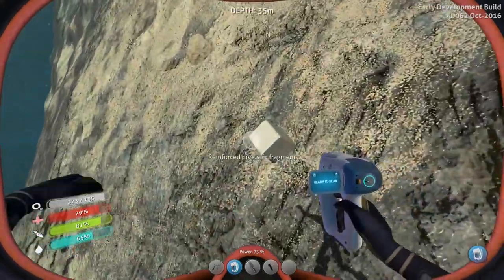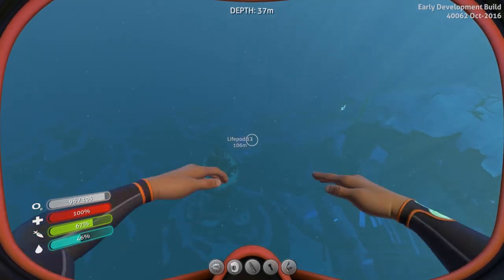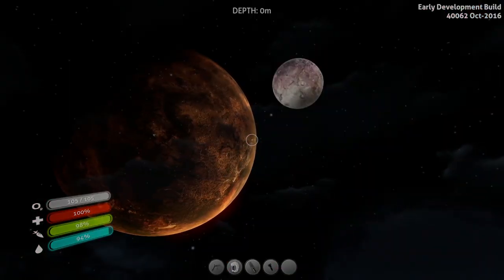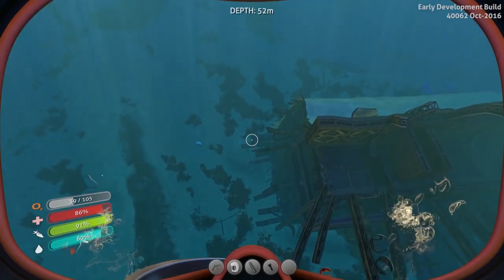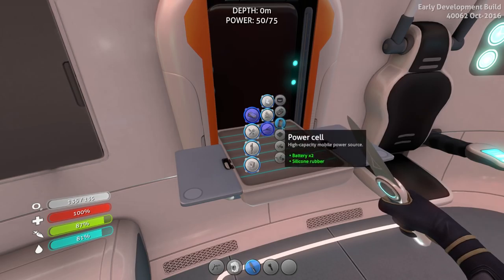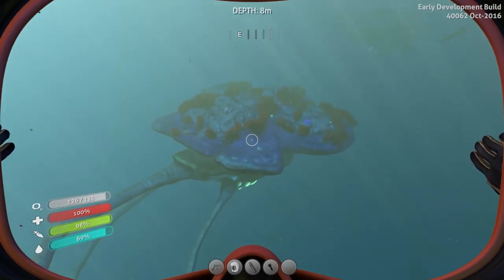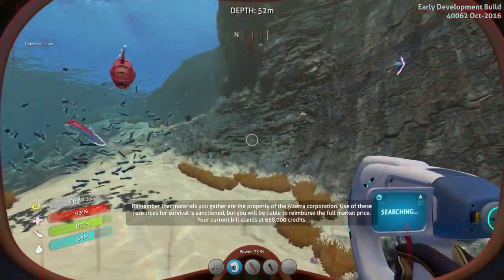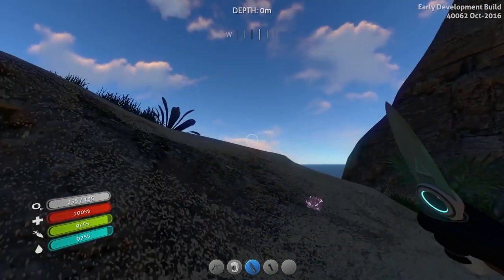Subnautica Gameplay - "EXPLORING THE LIFE PODS!!!" - Let's Play Walkthrough Part 2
Welcome to my Hermit's Look at Subnautica!  This is a PC gameplay walkthrough in 1080p HD.